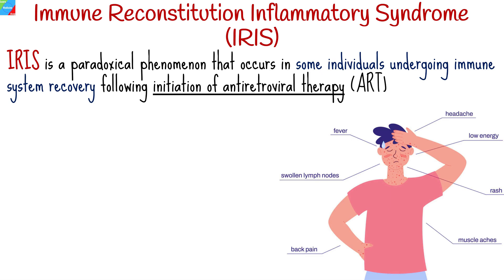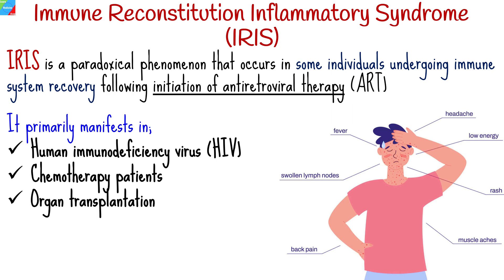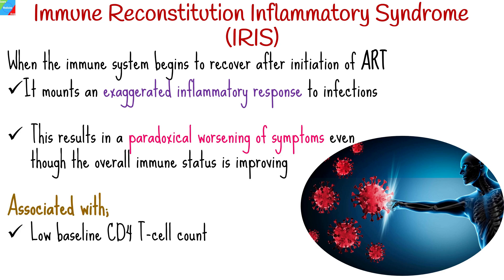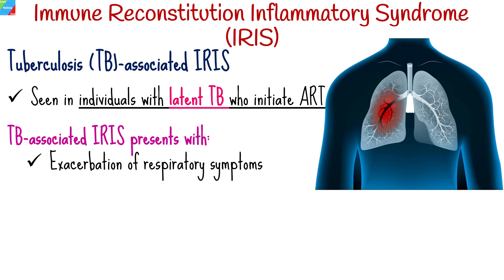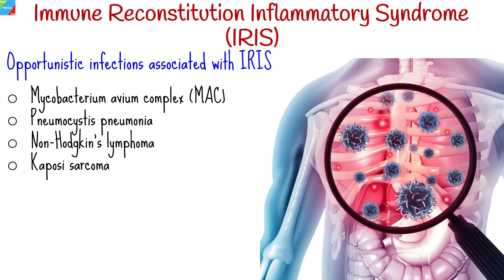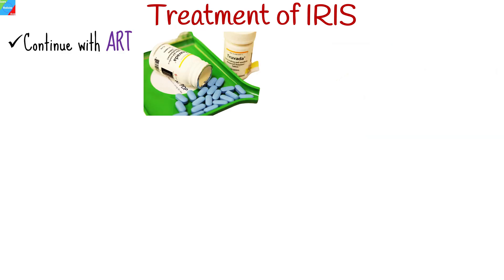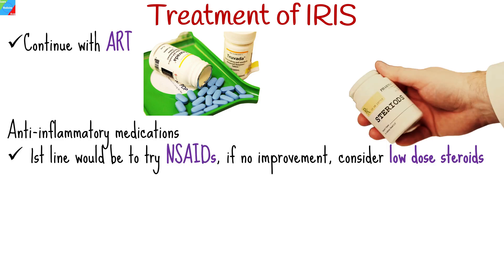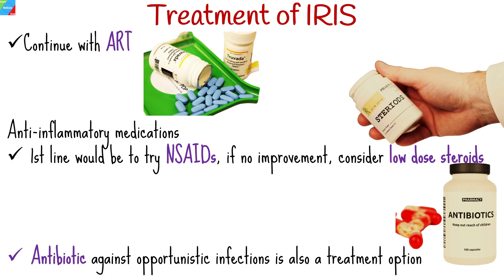Immune Reconstitution Inflammatory Syndrome (IRIS) in HIV/AIDS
Immune Reconstitution Inflammatory Syndrome (IRIS) is a condition that can occur in some individuals, typically those with compromised immune systems, after they start receiving treatment that improves their immune function. This phenomenon is often observed in people with HIV/AIDS, but it can also occur in other settings, such as after organ transplantation or with certain autoimmune disorders.
Understanding IRIS is crucial, especially for those undergoing immune-restoring therapies. If you'd like to stay informed about medical topics and the latest research, don't forget to subscribe to our channel and hit the notification bell, so you never miss out on our future content.